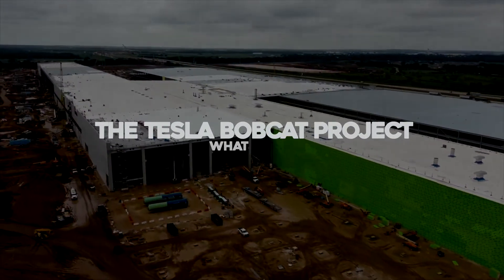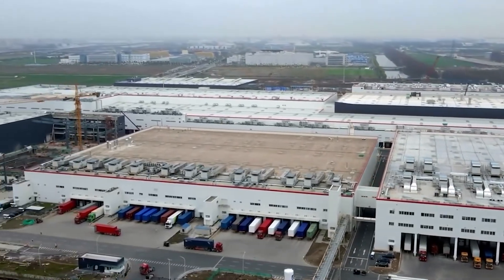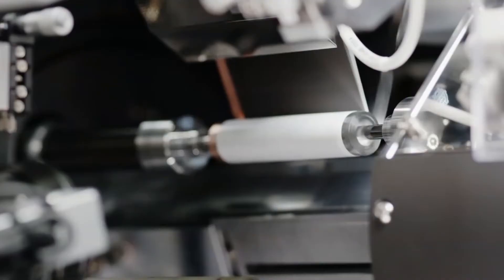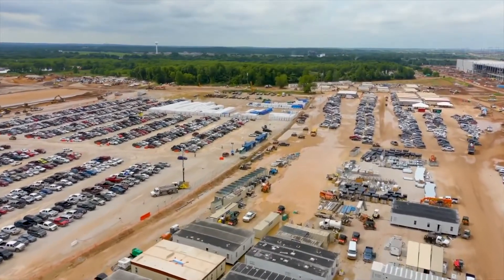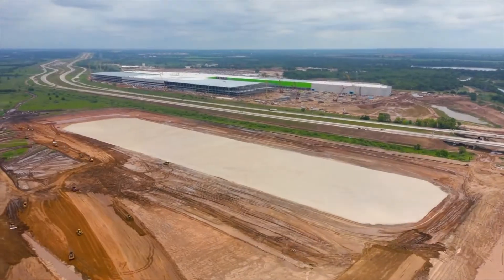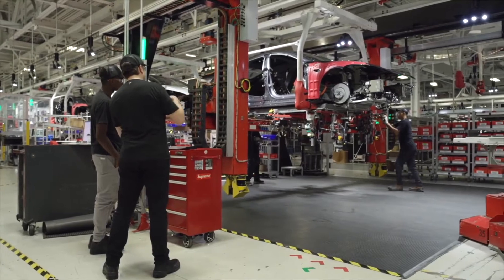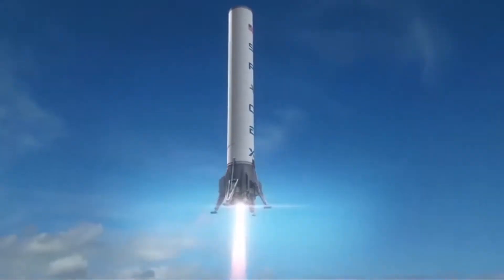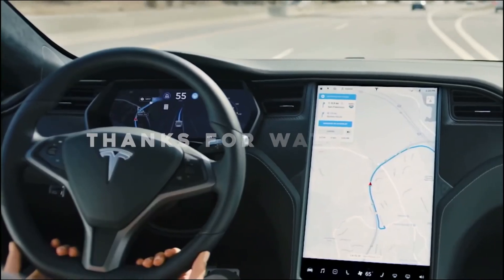The Tesla Bobcat Project.. What is it?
THE TESLA BOBCAT PROJECT.. WHAT IS IT? Bobcat! Tesla’s new project but what is it about? It is going to be about batteries or maybe electric cars or maybe this time Tesla is planning something different. Earlier Tesla has bought new land next to giga factory texas, this 150.21 acres land is up for Bobcat project but this project is yet to be revealed. Tesla has purchased additional land to the east of the Giga Texas project that it is currently building. Tesla purchased another piece of land, according to documents from the Austin, Texas Public Database, but what are the company's plans for it? Here's what we've learned so far.

The videos on our channel cover the following subjects:
• SpaceX updates
• Tesla’s new future plans
• The future of electrical cars